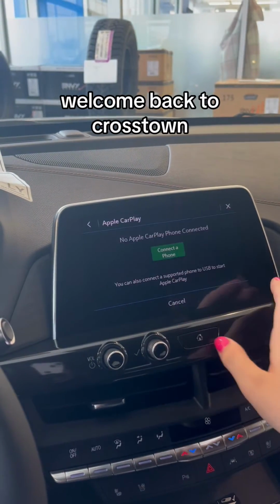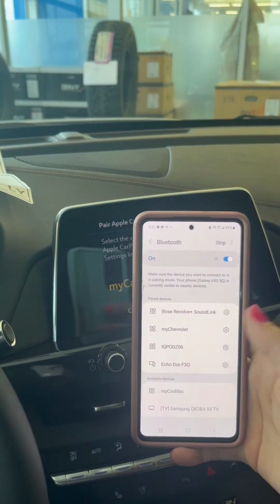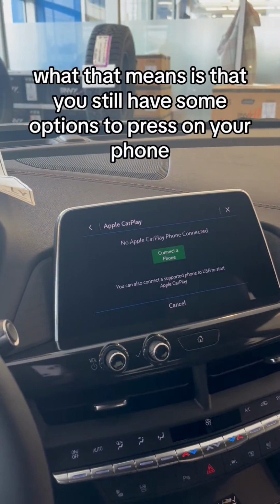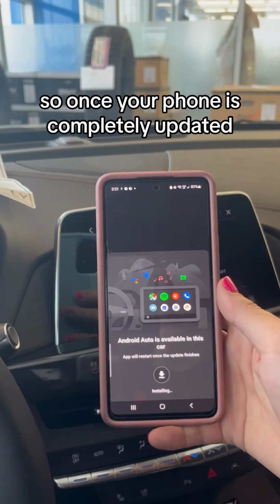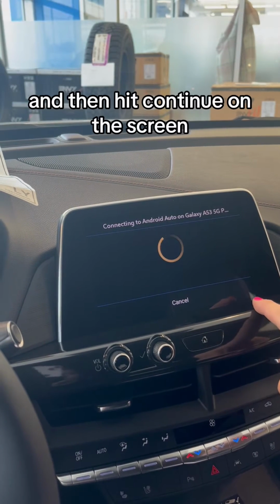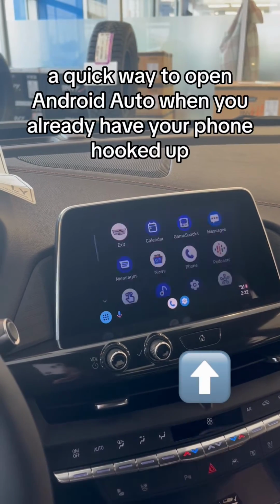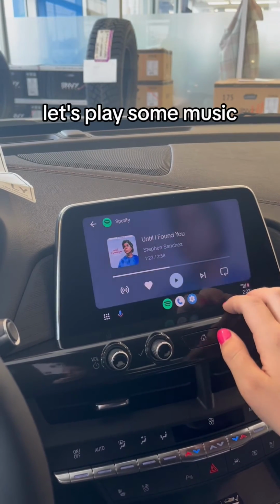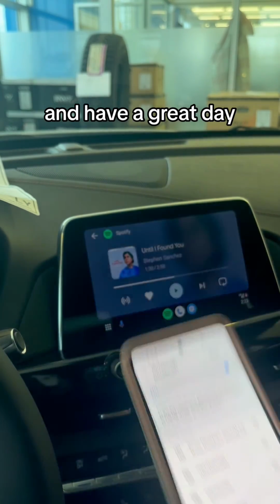CarPlay Connection with Maddy: Your Ultimate Guide to Seamless Phone Integration in Your Car!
Whether you're an iPhone enthusiast or an Android aficionado, CarPlay's got you covered! Learn how to connect your device, regardless of your preferred mobile platform, and access a world of navigation, music, messaging, and more, right from your car's dashboard.